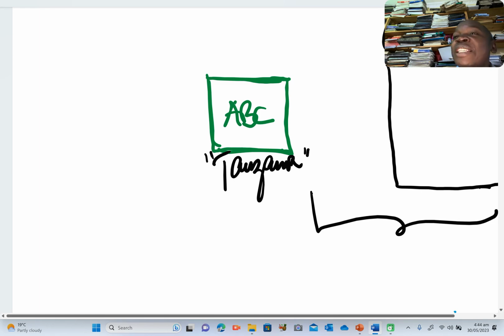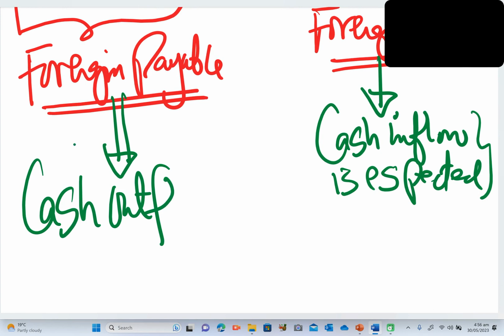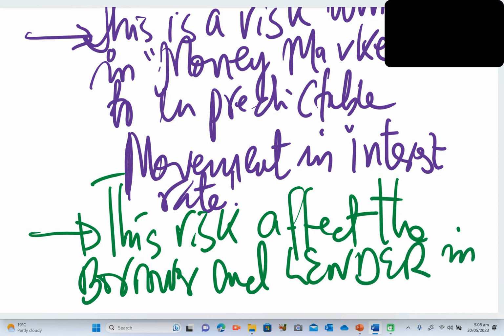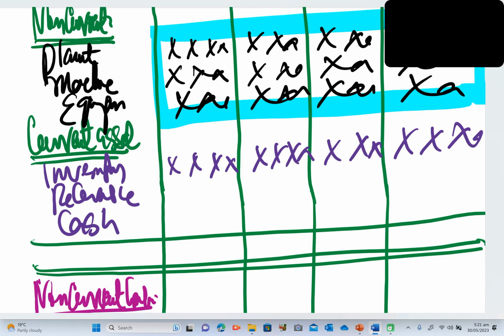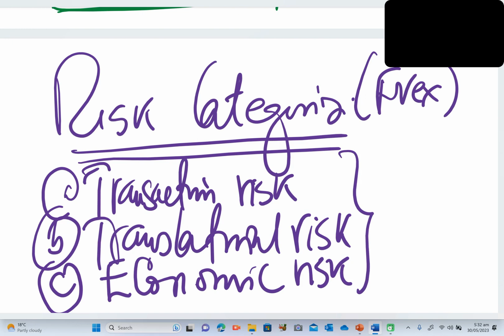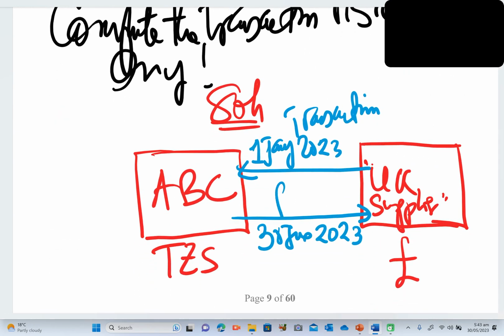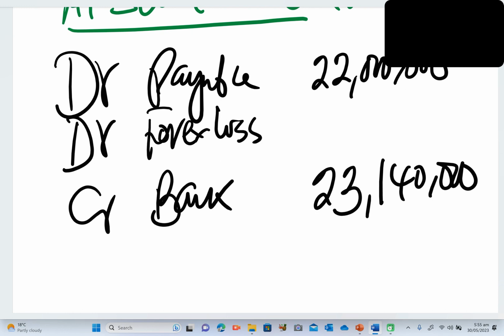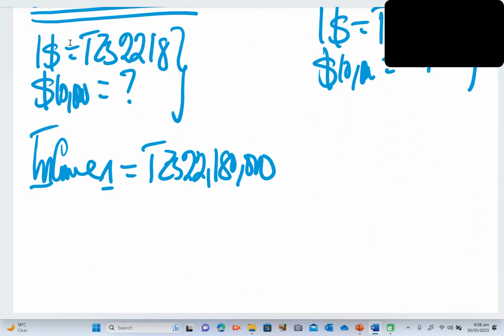Intro To Risk